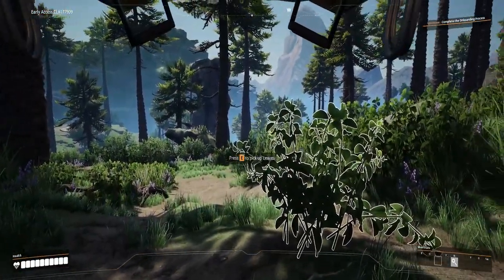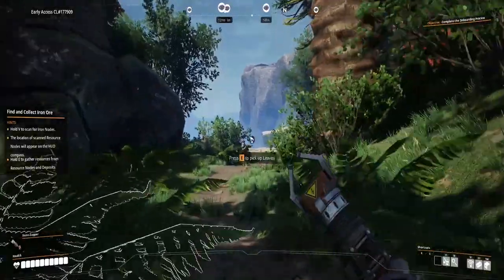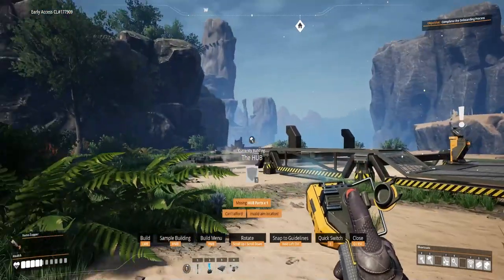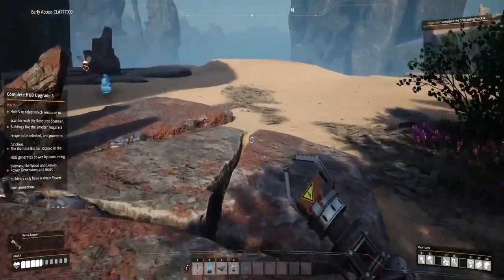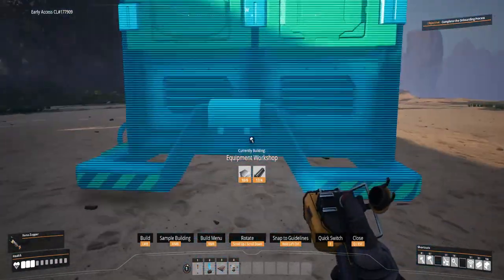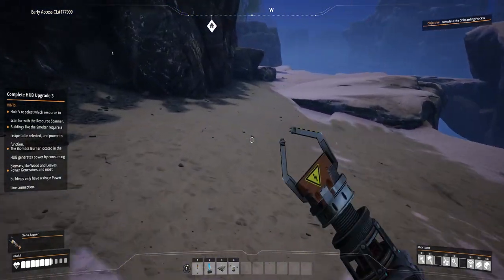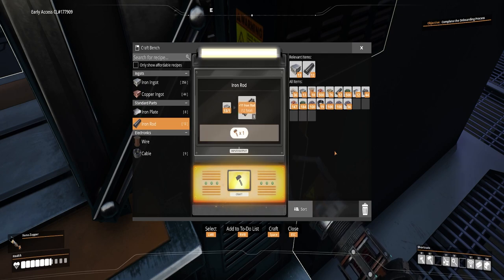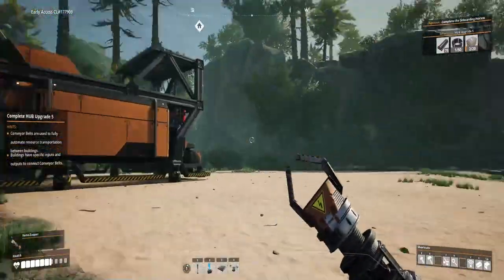Satisfactory S01EP01 - Getting Started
Hello world of YouTube, I’m Vannin.